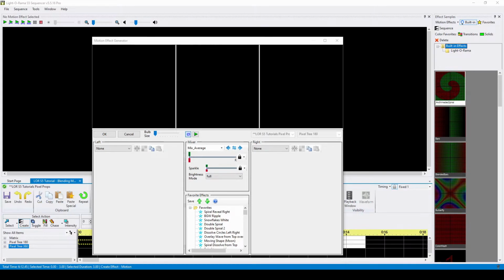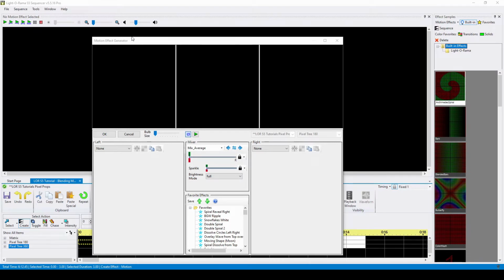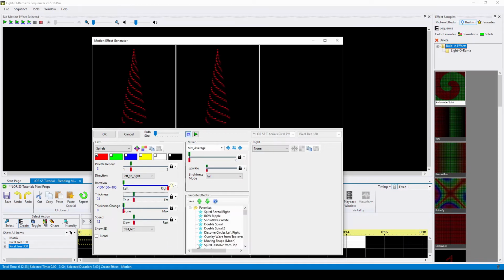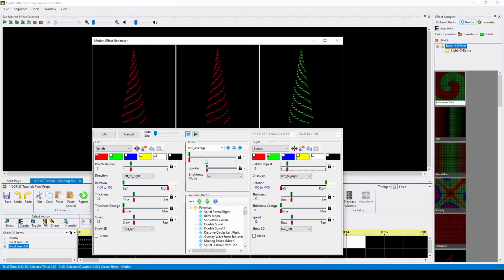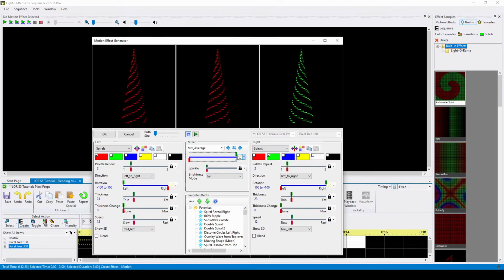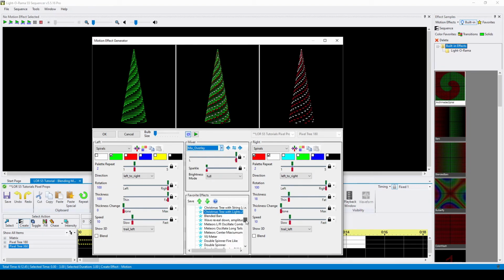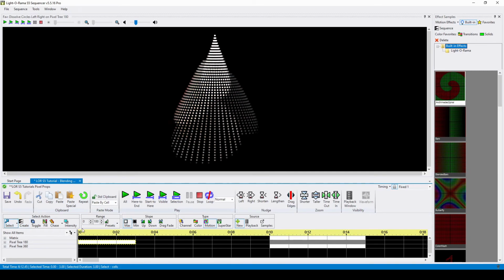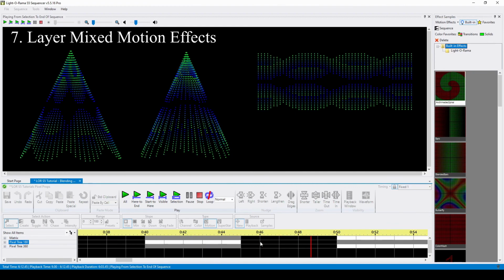Light-O-Rama S5 Sequencer: Mixing Two Motion Effects - Luminous Harmony "How To" (Sequencing)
This video covers how to mix two motion effects together to create new unique effects  in Light-O-Rama S5. Be sure to watch our tutorials on creating motion effect rows and motion effect basics BEFORE watching this video.

Thank you to Light-O-Rama for sponsoring this video! to purchase your products for this season!

Chapters:
0:00 Introduction
0:39 Motion Effect Generator - Left Side (Effect 1)
1:16 Modify Effect Parameters (Sliders)
1:41 Motion Effect Generator - Right Side (Effect 2)
2:00 Motion Effect Generator - Center (Mixer Options)
2:50 Save a Favorite Effect
3:15 Common Mixer Options
4:03 Mixing Effect Steps - Recap